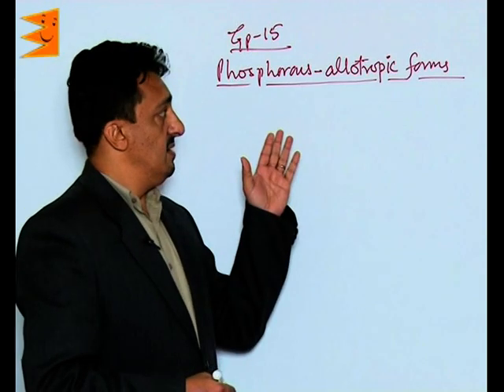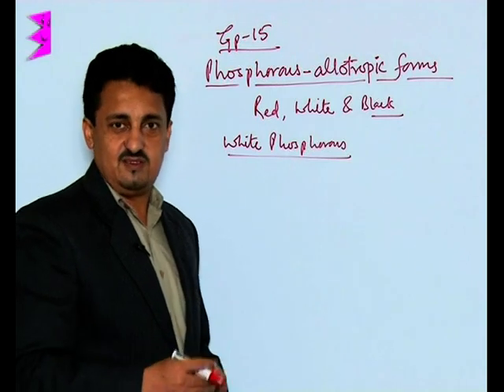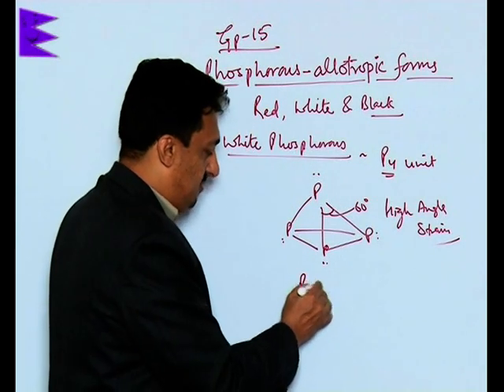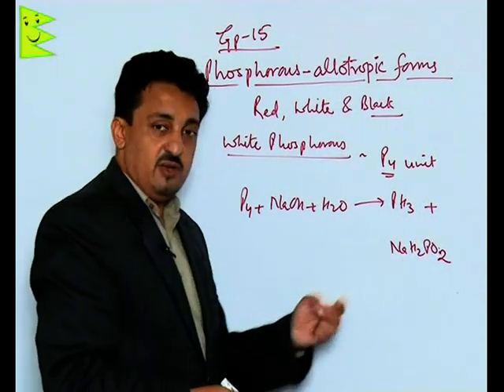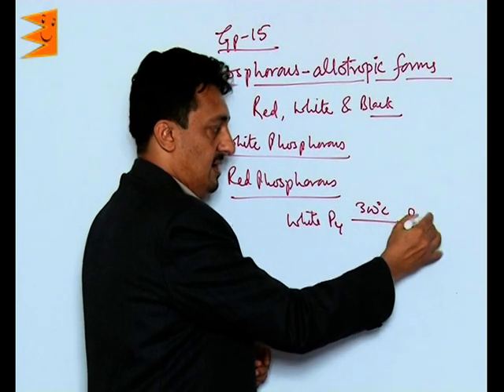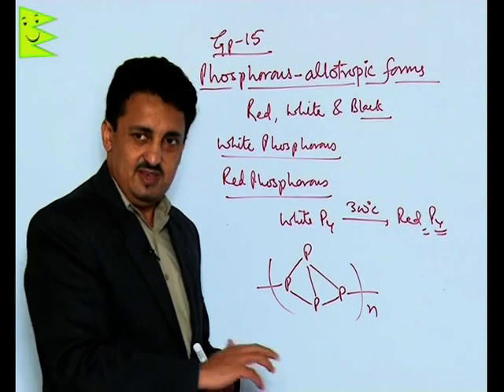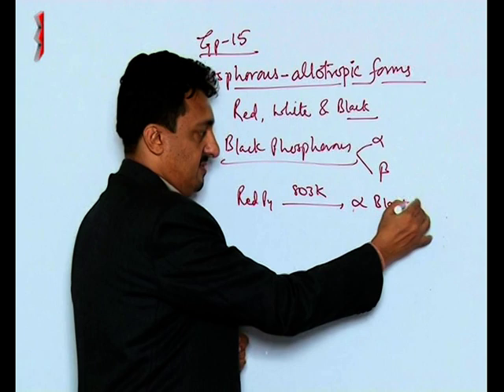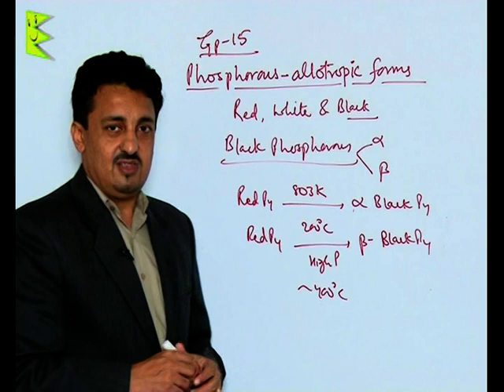Phosphorus,Group 15,Inorganic Chemistry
Some questions:-
Which allotropic form of phosphorus shows chemiluminescence?
Is white and yellow phosphorus are allotropes?
Why is phosphorus p4?
What is Allotropy write any two allotropes of phosphorus?
Why is white phosphorus poisonous?
What happens when phosphorus is low?
Which is the most stable form of phosphorus?
What are three allotropes of phosphorus How are they different?
Why is phosphorus called the devil's element?
What are the two allotropic forms of phosphorus?

White Phosphorus

It is a common allotrope of phosphorus. White phosphorus is a waxy and translucent solid. It is very delicate and needs proper handling. It is insoluble in water. However, it dissolves in carbon disulphide or carbon tetrachloride. It breaks down in boiling caustic soda in a latent air and produces sodium hypophosphite and phosphine.

Structure of White Phosphorus
allotropes

In the above diagram, we see the structure of white phosphorus. As we can see, it has a tetrahedral shape. Every phosphorus particle has a covalent bond with three different atoms of phosphorus. There exist weak Van Der Waals forces of attraction between these particles. We must remember that this element is very reactive and too harmful.

The melting point is quite low at 44°C.
As we see, the bond angle in a P4 particle is 60°. This is comparatively very less as compared to a normal bond angle or a hypothetical bond angle. Therefore, it has a strain in itself. This is why white phosphorus is highly unstable and reactive.
White phosphorus catches fire suddenly in the air at around 35°C. As you can notice, this temperature is marginally higher than the normal room temperature. This is the reason why it is kept in water. After combustion, it produces phosphorus pentoxide.
P4 + 5O2 →  2P2O5 or P4O10

When it comes in contact with moist air, white phosphorus undergoes an oxidation reaction. This reaction leads to a sparkling discharge of light. As an outcome, it sparkles oblivious.
White phosphorus displays chemiluminescence.
Red Phosphorus
We can obtain red phosphorus by heating white phosphorus to around 250°Celsius within the sight of daylight.
Red Phosphorus

Red phosphorus is iron-grey in colour. It is a radiant and bright crystalline solid.
It is non-poisonous and does not have any odour.  Red Phosphorus does not dissolve I water and also in carbon tetrachloride.
It doesn’t break up in boiling caustic soda-like white phosphorus. In fact, it disintegrates in alcoholic potash.
We can find it in the state of a polymeric solid.
allotropes

It is steady under ordinary conditions and doesn’t catch fire in the air.
However, it experiences burning when we warm it to around 400°C.
Red phosphorus doesn’t show chemiluminescence.
Black Phosphorus
We can prepare black phosphorus from white phosphorus by heating it to 470K at inert temperature.
Black Phosphorus
Black phosphorus is the most stable allotrope of phosphorus. It has a layered structure. It is a very highly polymerised form of the element.
We can find black phosphorus in two main forms. They are alpha black phosphorus and beta black phosphorus.
While beta black phosphorus forms when white phosphorus is heated at 473K, alpha black phosphorus forms when we heat red phosphorus at 803K.
Beta black phosphorus conducts electricity while alpha black phosphorus doesn’t conduct electricity.
Uses of Phosphorus
Phosphorus compounds assume a vital part of life forms. Phosphorus forms a basic constituent in the animal and plant matter.We find it present in blood, bones and the brain of all the animals and also, in living cells. A few of its compounds find applications in industries. The most essential of these chemicals are orthophosphoric acid and phosphatic composts.

Solved Examples For You
Q1: What is yellow phosphorus?

Ans: We use the term yellow phosphorus to denote white phosphorus. It is an allotrope of phosphorus.

Q2: Describe the structure of alpha black phosphorus and beta black phosphorus.

Ans: We find alpha black phosphorus in the shape of opaque monoclinic crystals. We might also see rhombohedral crystals for the same. On the other hand, beta black phosphorus is available as corrugated sheets. This is why they have a structure consisting of flaky and layered crystals. The difference in their structure is also a reason why beta black phosphorus can conduct electricity while the other can not.